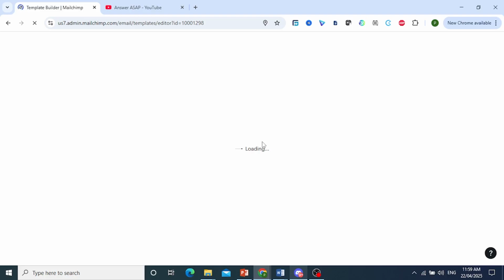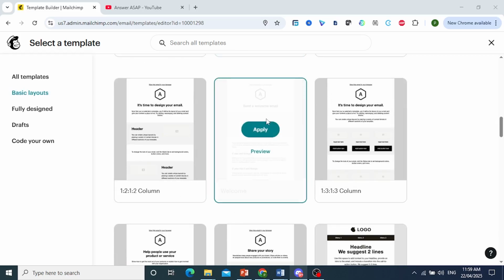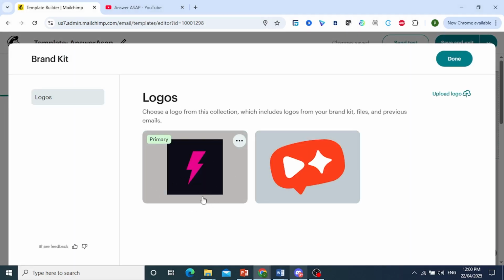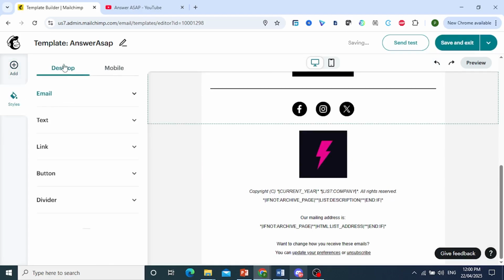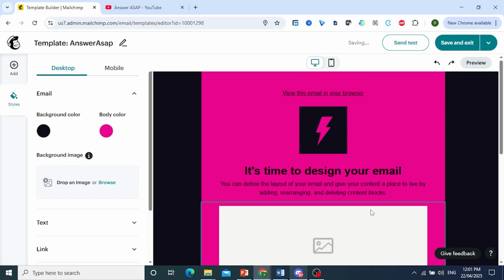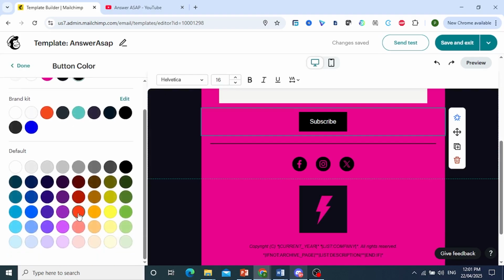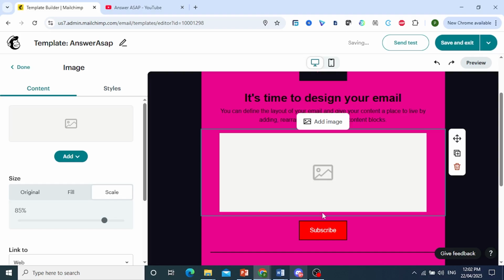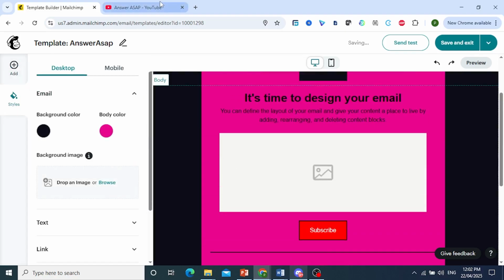How to CREATE Mailchimp Templates (Step by Step)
Want to streamline your email marketing with reusable templates? This step-by-step tutorial shows you how to create custom email templates in Mailchimp using both the New and Classic Builders. Learn how to select layouts, customize content blocks, and save your designs for future campaigns. Ideal for marketers aiming to maintain brand consistency and efficiency.​